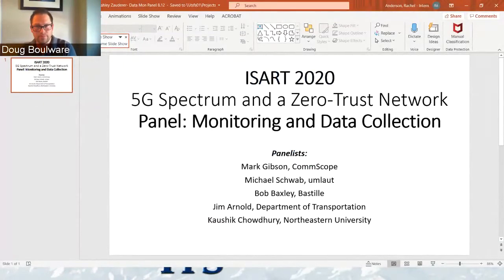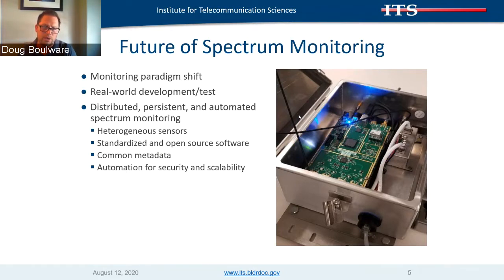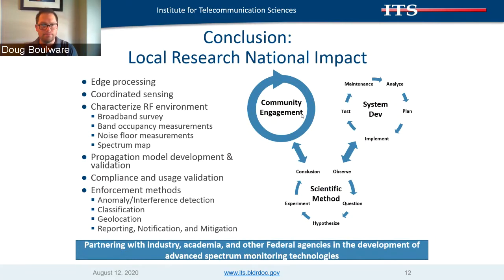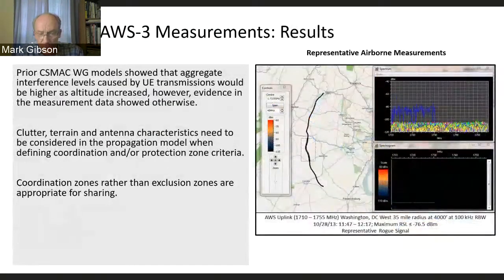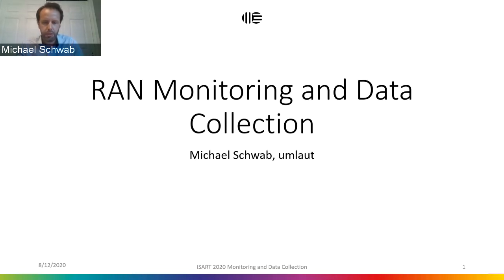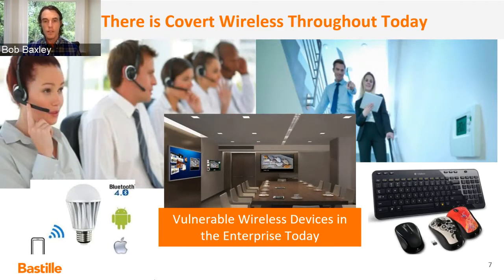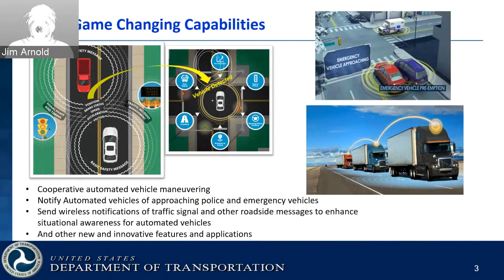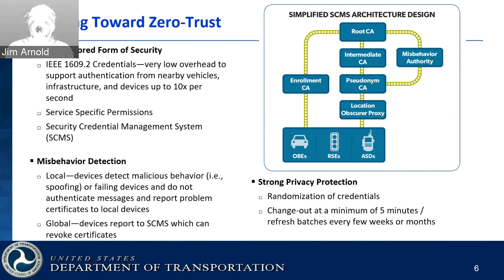ISART Day 3 Part 2